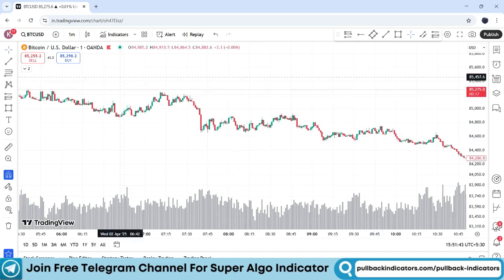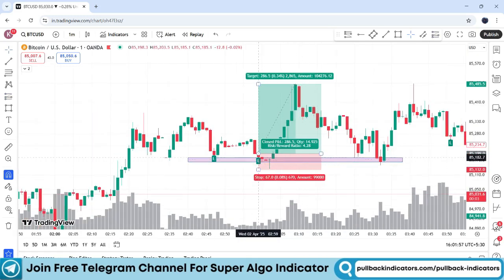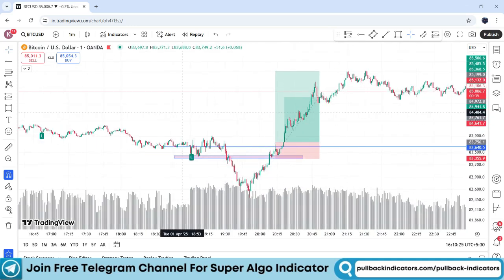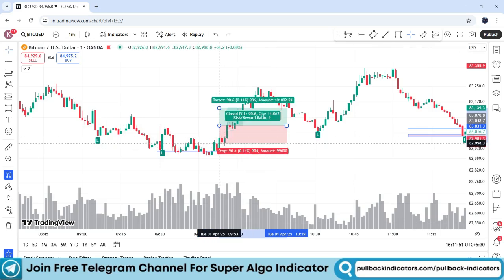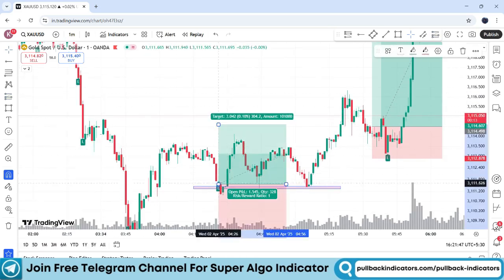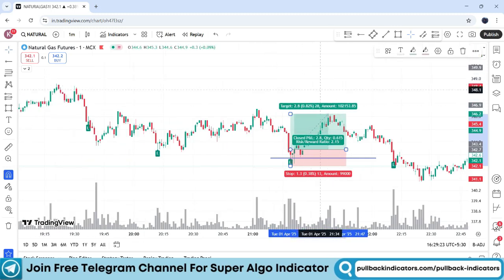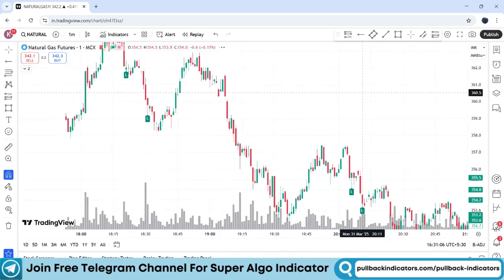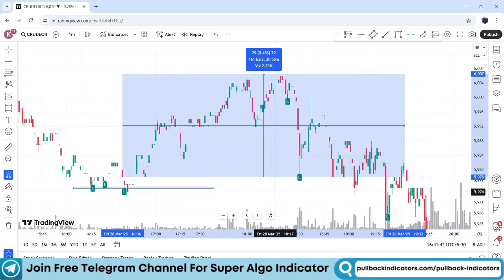BEST Trend Indicator Strategy For Day Trading Index, MCX, Crypto & Forex (Easy Pullback Strategy)